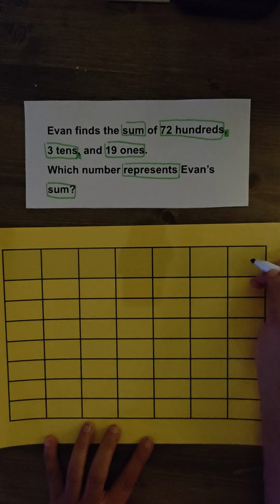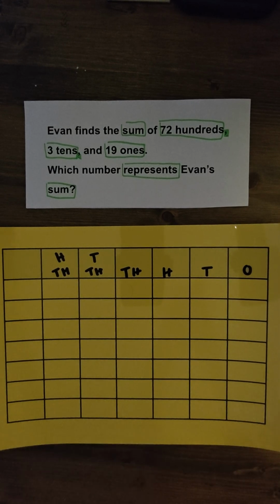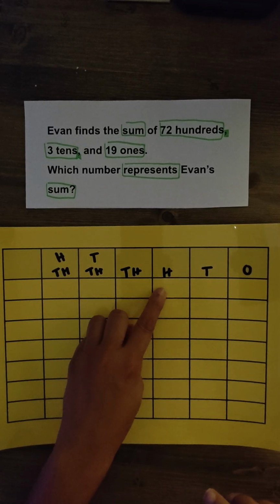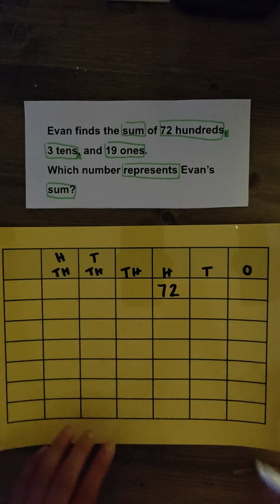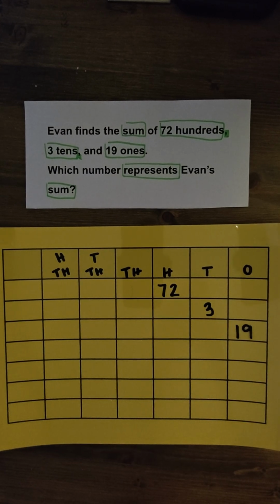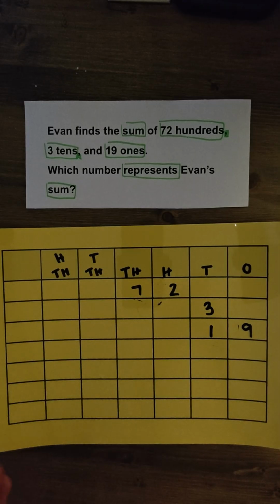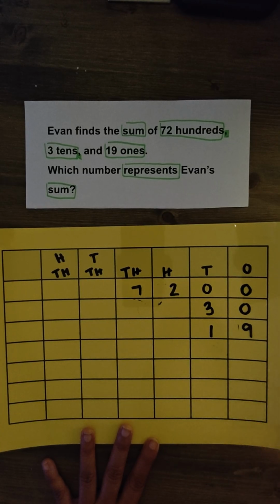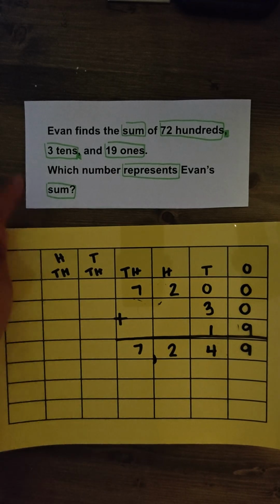TEK 3.2A Sums in Place Value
Welcome mathematicians! 👋
In this video, I walk students through how to add using place value by breaking numbers into hundreds, tens, and ones. This lesson is designed to help 3rd graders in Texas understand TEK 3.2A, but it’s great practice for any learner who needs support with place value.

Students will learn how to:
✨ Decompose numbers into place-value parts
✨ Add using hundreds, tens, and ones
✨ Understand why place value makes adding easier
✨ Practice examples step-by-step

This video is perfect for:
✔ Elementary students
✔ Math intervention
✔ Review before a quiz
✔ At-home learning support

If you want, I can also make:
✅ a shorter version
✅ hashtags for your video
✅ a more formal teacher-style description